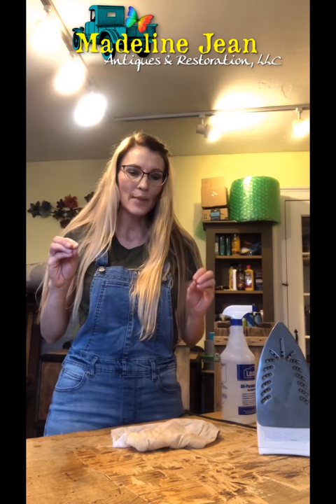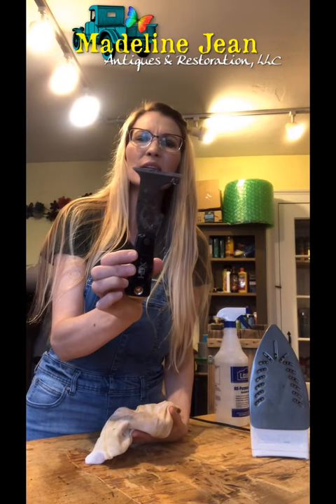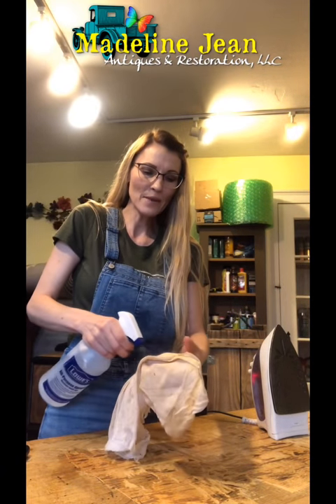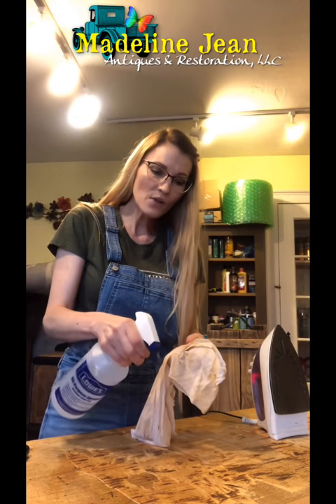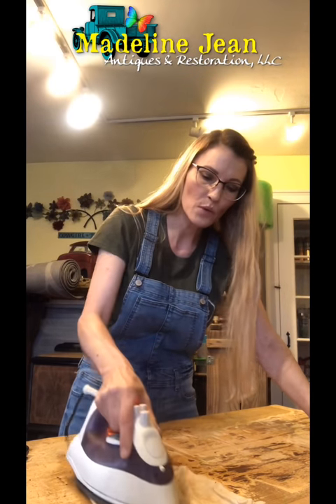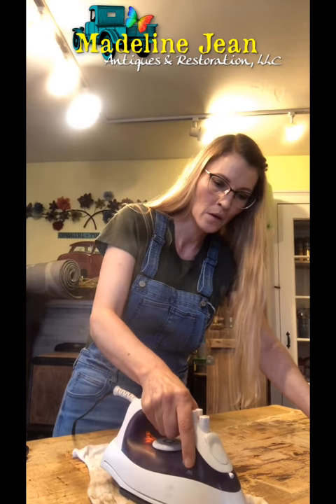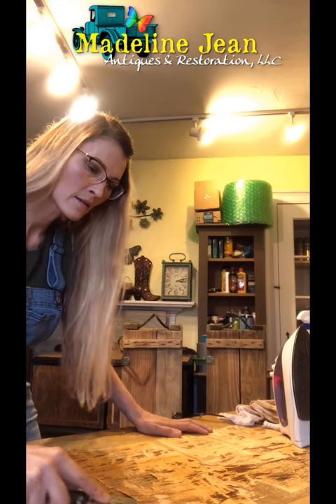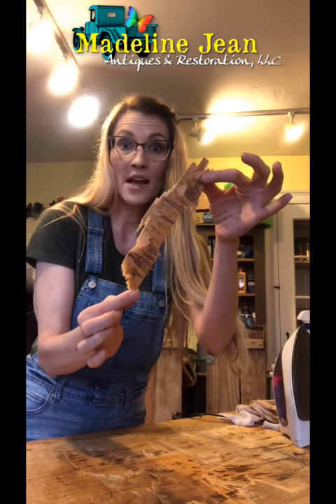Removing Veneer Off Furniture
Bethany from Madeline Jean Antiques & Restoration shows you in a very short video how easy it is to remove the leftover stuck on glue after she's removed the veneer off an antique dresser.